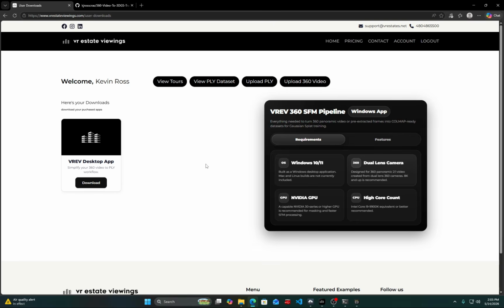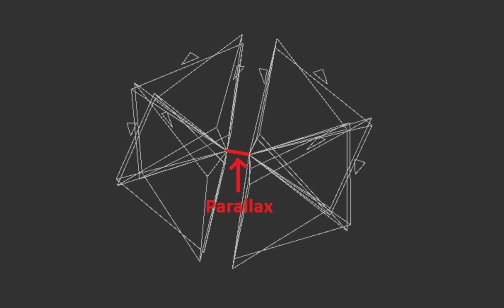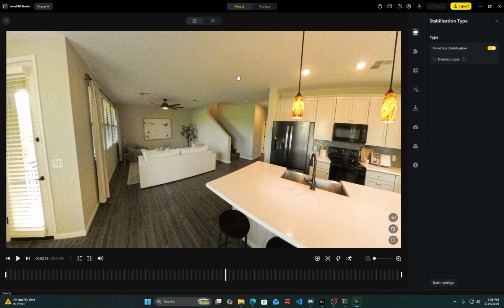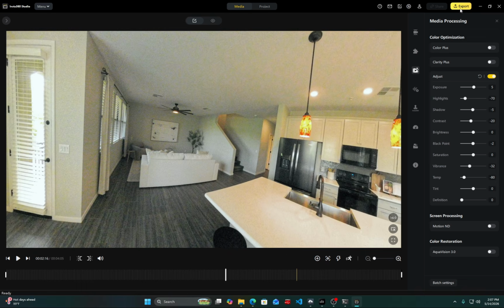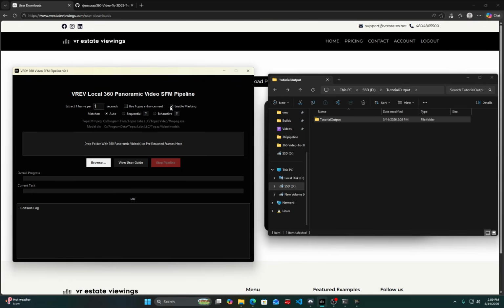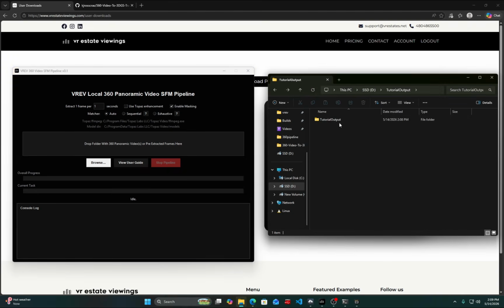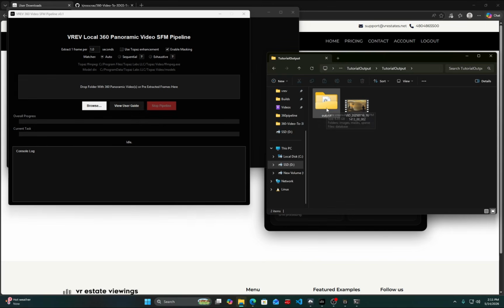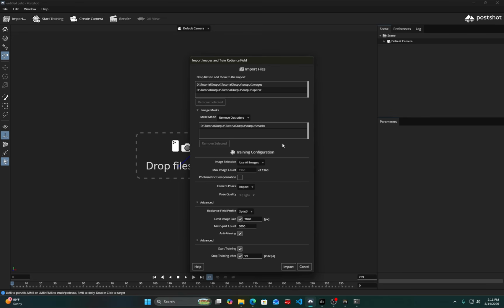360 Gaussian Splatting Tutorial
0:00 - Introduction
0:30 - Why our App is Different
1:48 - Exporting Panoramic Video Settings
3:00 - App Features and Workflow
4:44 - How to use your output